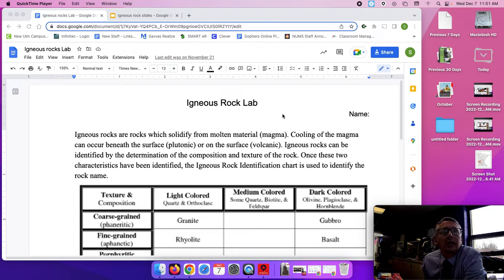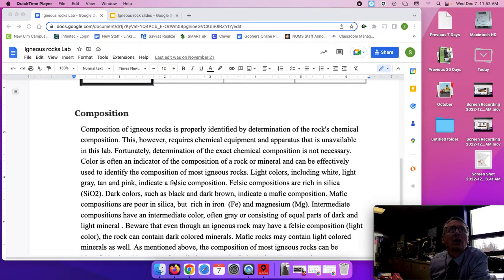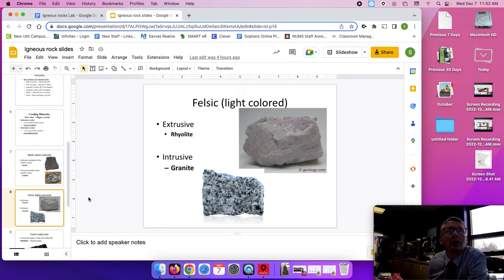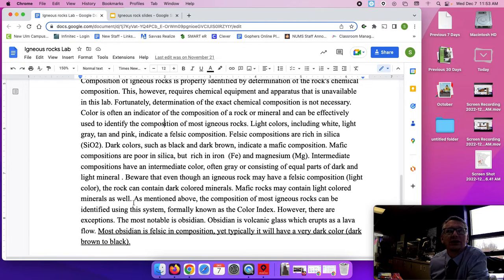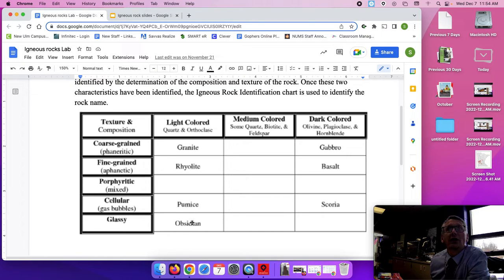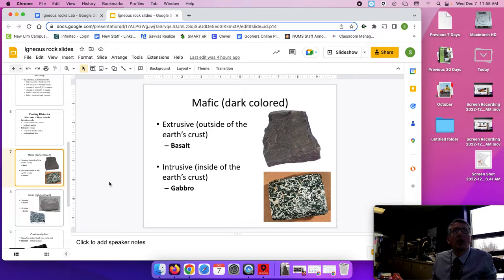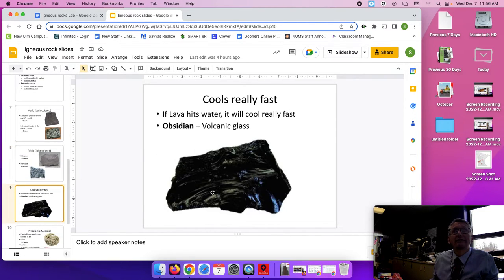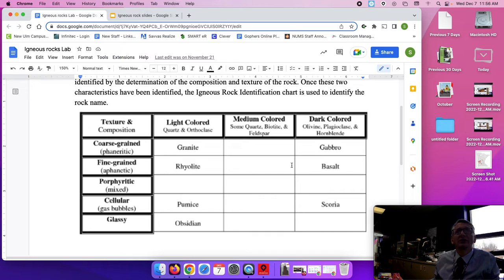Igneous Rock Lab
How to identify Igneous Rocks